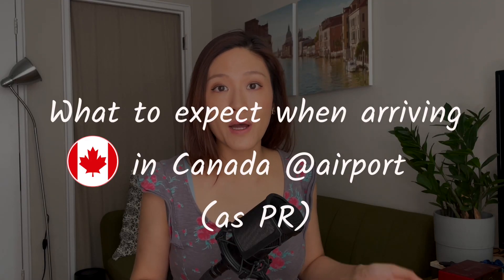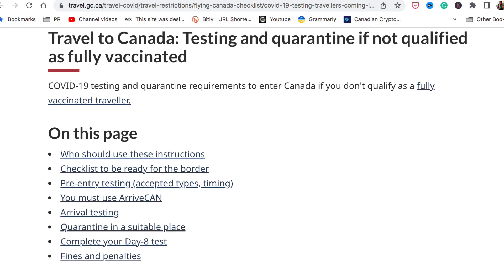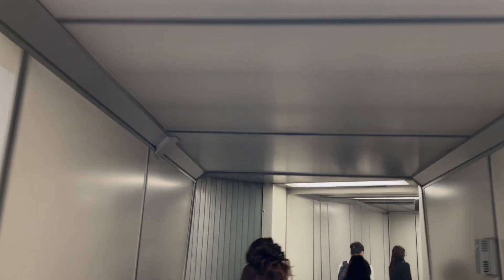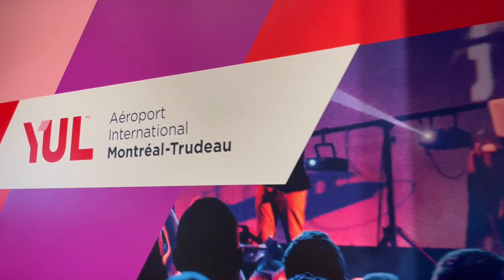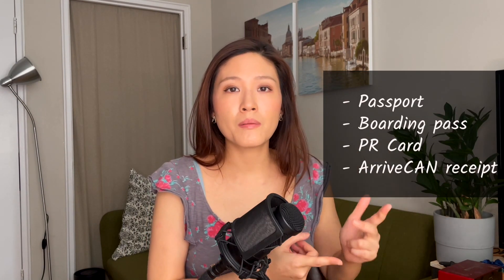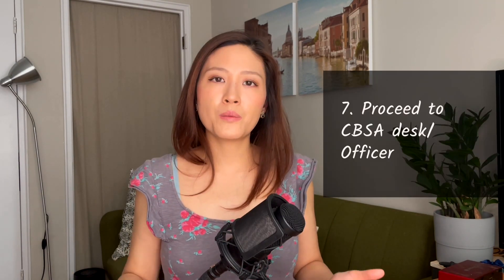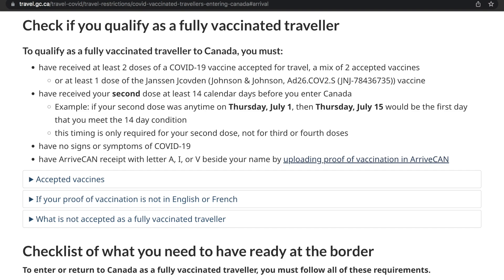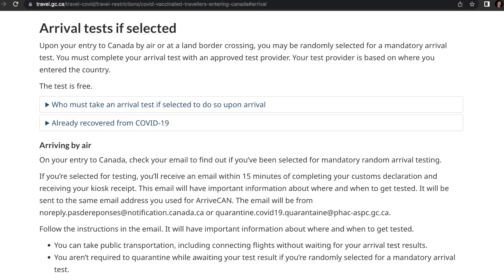Arriving at Canada Airport as PR (example at YUL Montreal airport)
Are you arriving in Canada from overseas (as PR), at the airport, and wondering what to expect? How long does it take to connect to a domestic flight? What about arriveCAN? Do you need a covid test prior to departure? I’ll talk about this and more.

In this video I will go through the arrival process in Canada, using the example of YUL Montreal-Trudeau airport. The process might be slightly different if you arrive at a different airport. I’ll go through 8 steps to prepare you for a smooth arrival! I recently arrived at YUL Montreal airport myself. We arrived from NRT, Tokyo, Japan airport after a long 12-hour flight. Luckily, the arrival process went faster and smoother than expected!
Leave me your comments and questions, would love to hear from you!

// FILMING EQUIPMENT
My Camera: Iphone 12mini